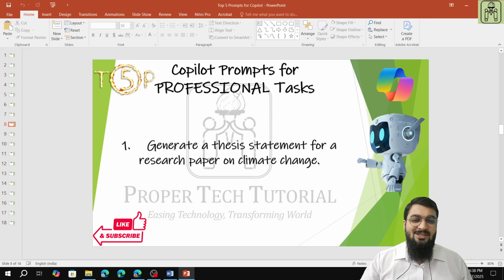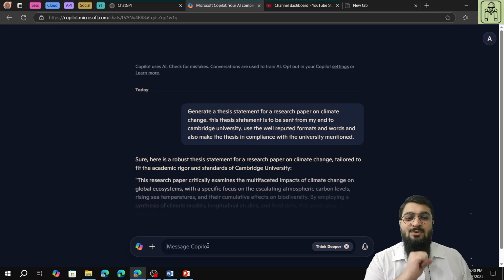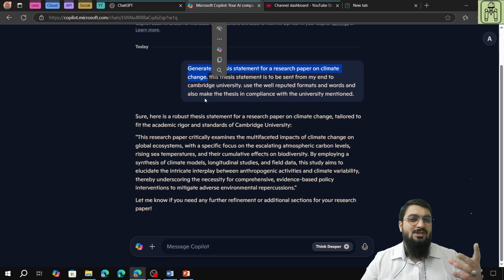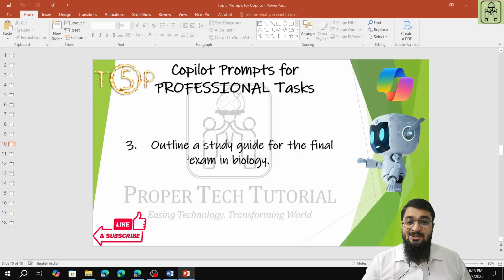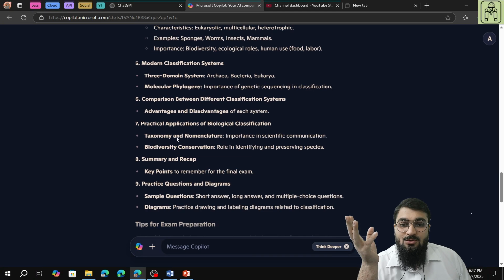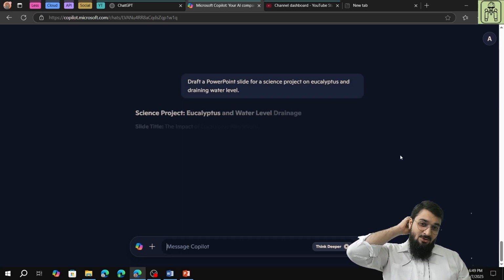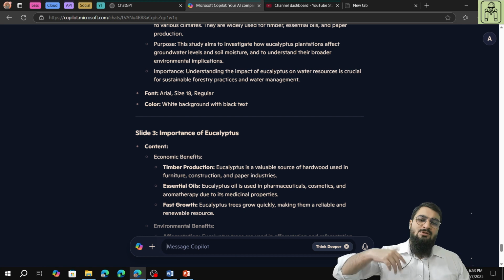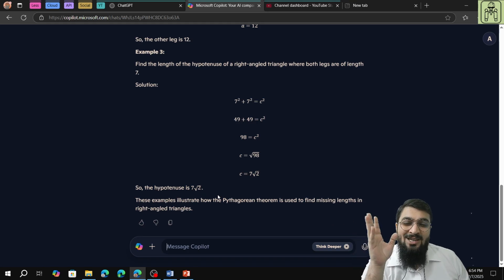Top 5 Copilot Prompts for Quality ACADEMIC Writing & Learning | @ProperTechTutorial | Arslan Tech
Welcome to Proper Tech Tutorial’s AI & Automation. In this video 🎥, we will walk you through the entire process ⏳ ensuring that you develop confidence 💪 & command 🏆 on the below mentioned Topics 💡, whether you're an Engineering Professional 💼 or a Student 👨🏻‍🎓.

1. How to use Copilot
2. Copilot Prompts for Academic Tasks
3. Increase writing speed by 60%
4. Increase quality of thesis, research paper, summaries, etc by 40%
5. How AI reads our Prompts
6. Live Demo

This series aims to dive deep into every Topic 💡 and provide Step-by-Step 🐾 Explanation of the each and every feature, tool, integration, etc so that even a Tech Beginner 🐣 can do it like a Pro 😎.